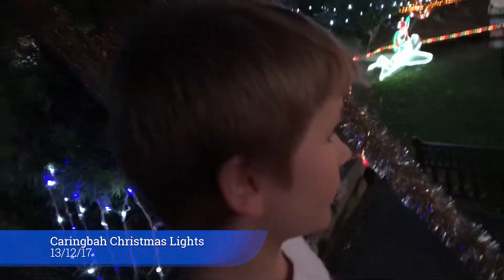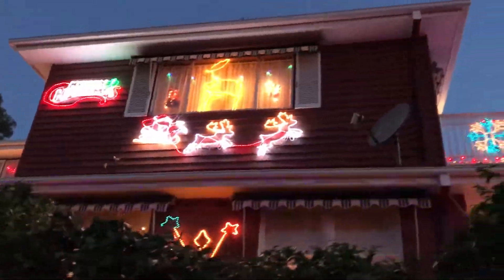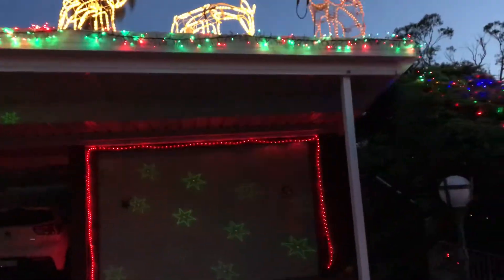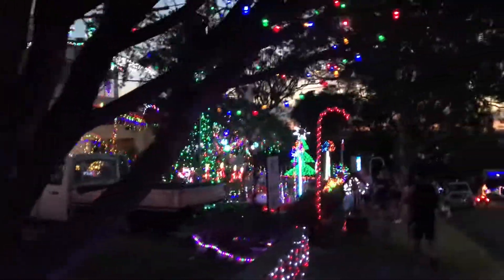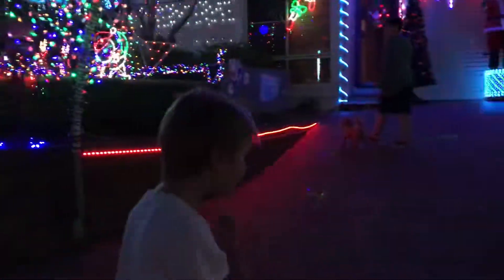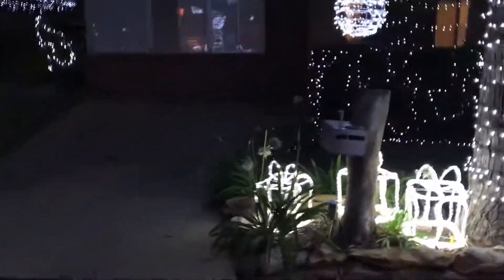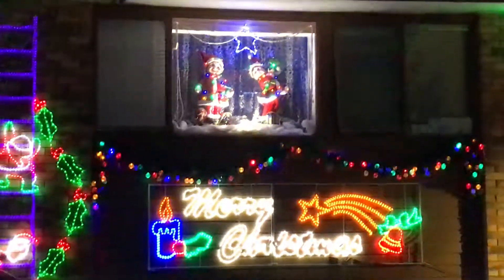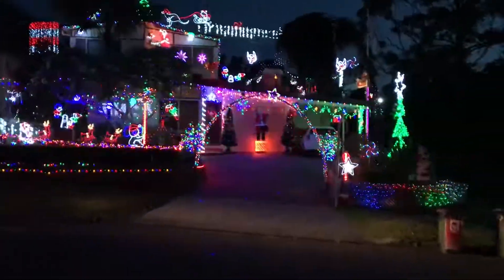Jack and the Christmas Lights 2017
Jack checks out some amazing Christmas lights in Caringbah.